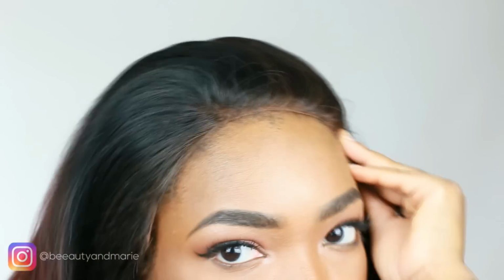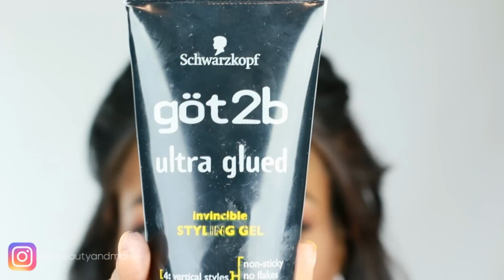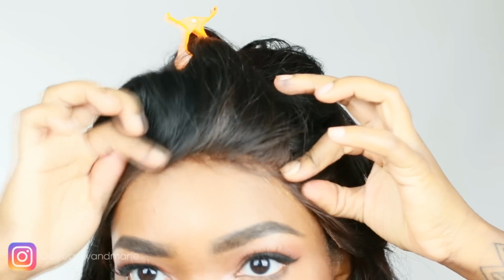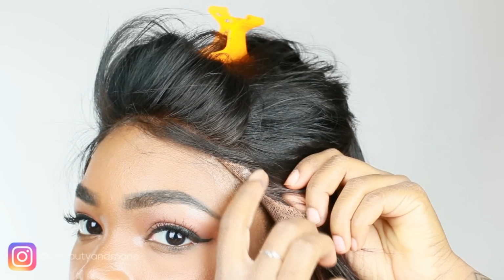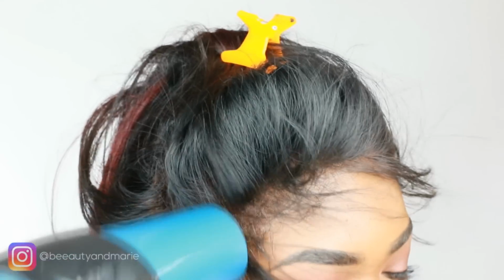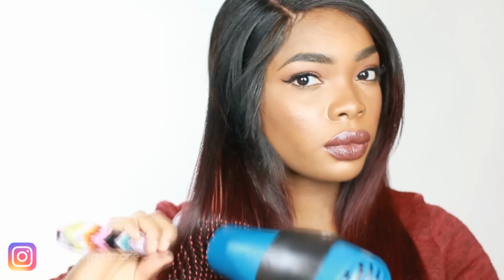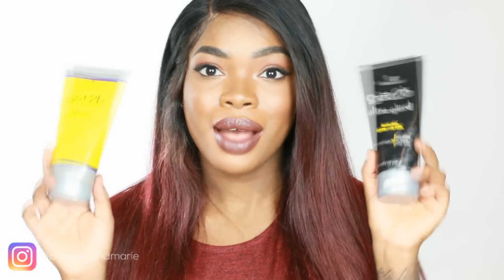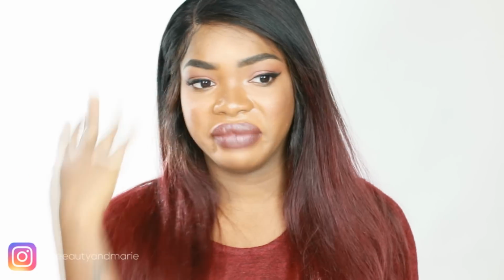HOW TO USE GOT2B GLUED GEL FOR LACE FRONT WIGS | BeautyandMarie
Hi, loves!

Today's video is a step-by-step tutorial on how to use the GOT2B Glued Gel for your lace frontal wigs. Also in the video, I share a bunch of need-to-know facts about G2B!

xo, Darion Marie

♡ Equipment ♡
Camera used: Canon 70D
Edited on: Sony Vegas Pro. 13